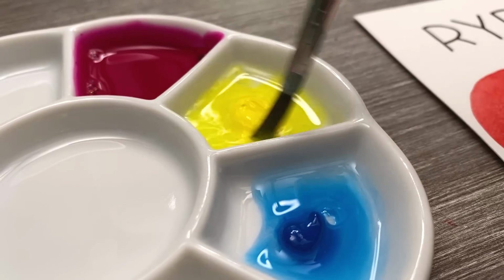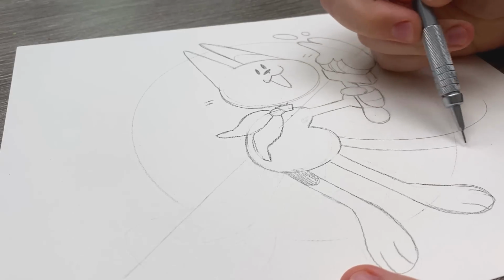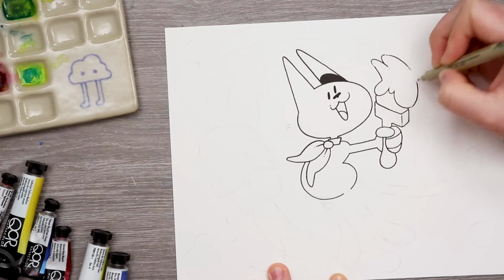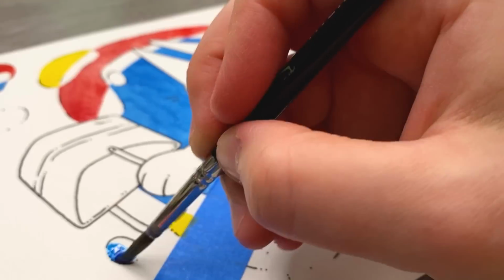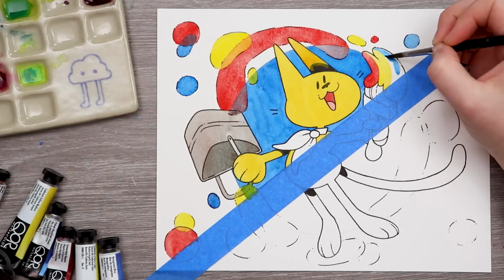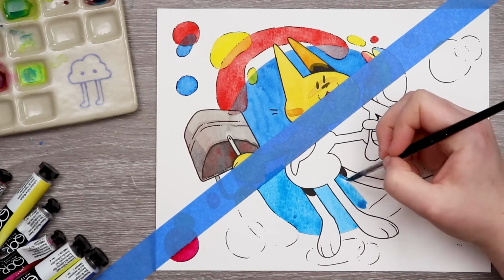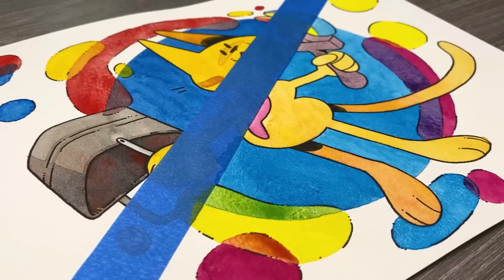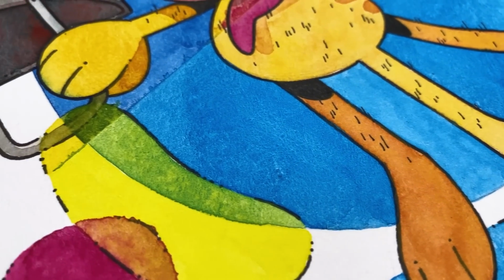Watercolor Limited Palette Challenge - PRIMARY VS PRIMARY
So we've tried out the different primary colors (Red, Yellow, Blue VS Cyan, Magenta, Yellow) using gouache... let's try it with watercolor!

MATERIALS USED:

Pentel Graphgear 500 .7 Mechanical Pencil
Pentel HB lead
Prismacolor Kneaded eraser
Sakura Pigma® Micron® pens, black (05)
QoR Watercolors
Strathmore® 400 140lb. coldpress watercolor paper